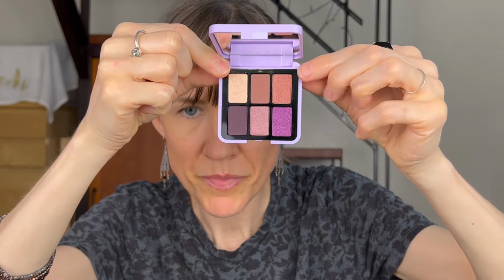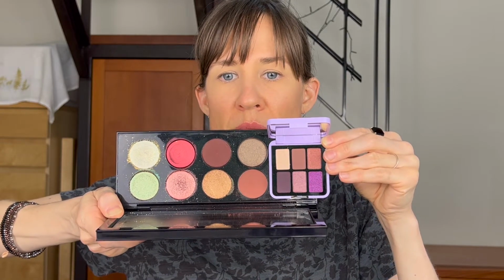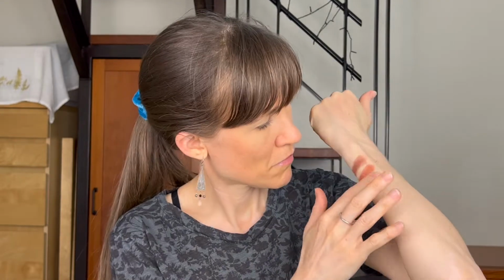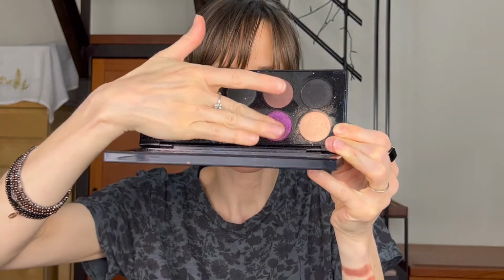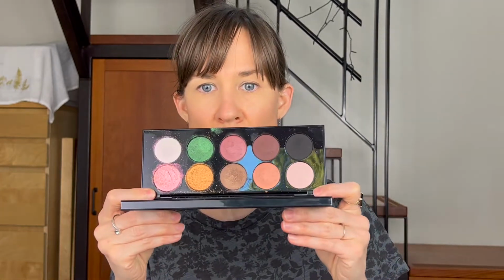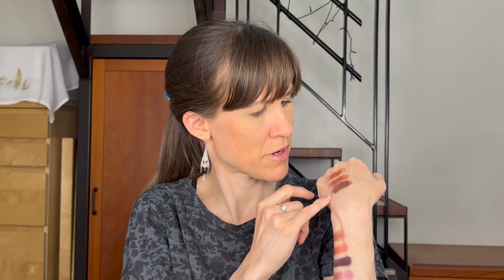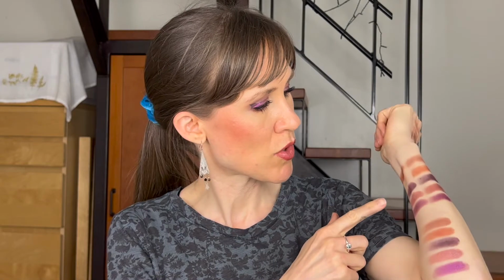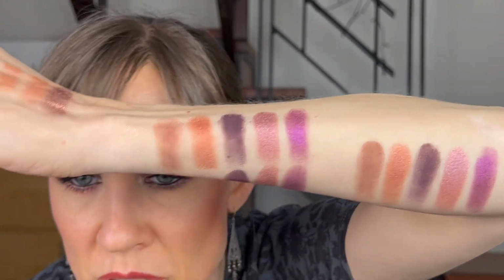Pat McGrath Labs Mini Eye Shadow Palette: Midnight Voyage - Look, Swatches, Comparisons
Hiya! It's been a minute because I've been on vacay but I'm slowly but surely getting back into the swing (I hope!) 😅 I had such high hopes for this little palette! Join me as I swatch and compare this mighty mini with her big sisters!

From Sephora

If you have any questions or would like to know what other makeup I'm wearing, please ask in the comments! 💕

Outro Music is:

Them There Eyes by Beth Hart and Joe Bonamassa

Arranged and performed by AnnaPaul and the Bearded Lady

Drums: Martin Zarzar
Sax: Paul Evansmith
Guitar: Joey Appel
Sousaphone: Mark Vehrencamp

Theme music adapted by Anna Leander